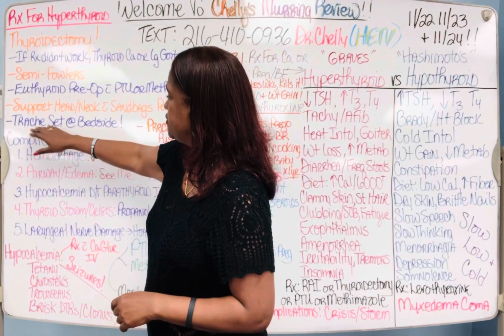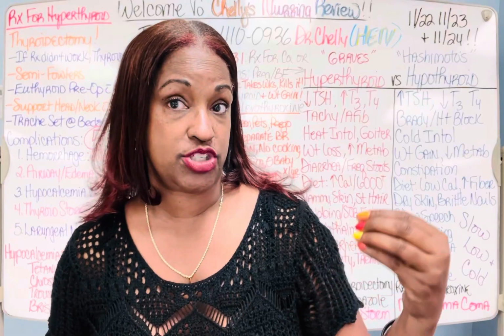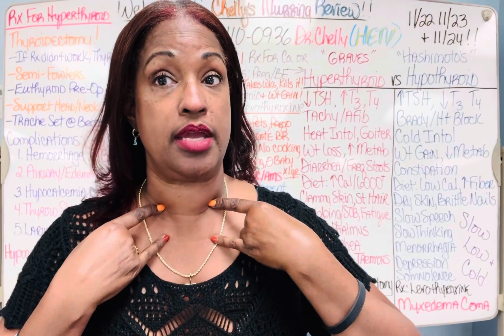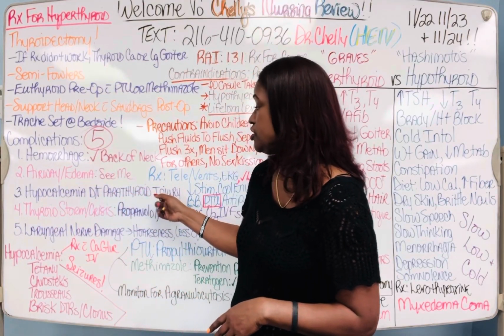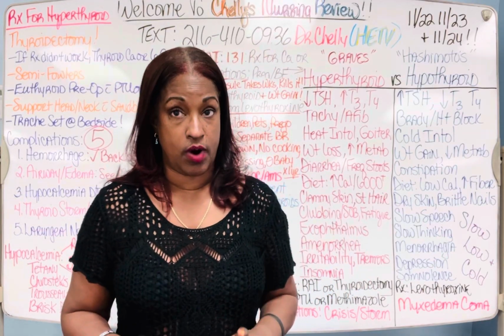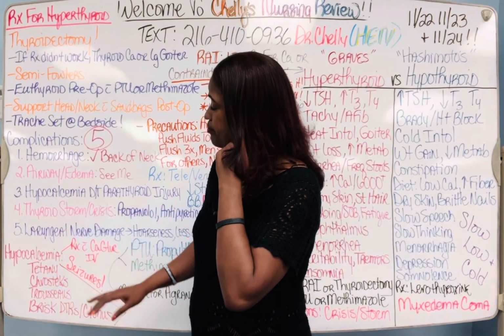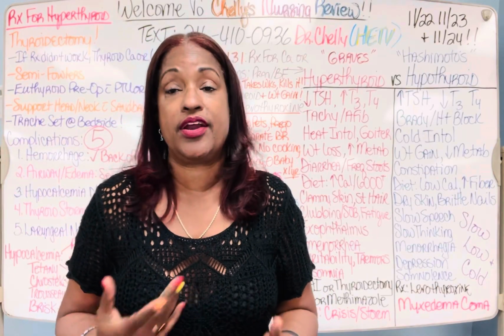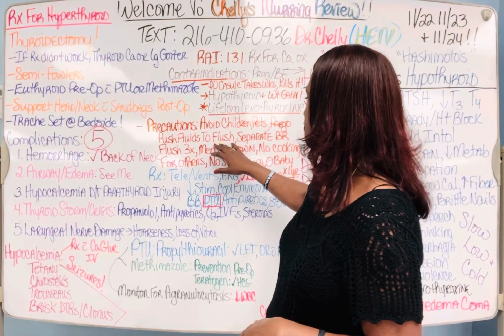THYROIDECTOMY & RISKS: BLEEDING, AIRWAY, LOW CA, THYROID STORM, LARYNGEAL INJURY; RADIOACTIVE IODINE